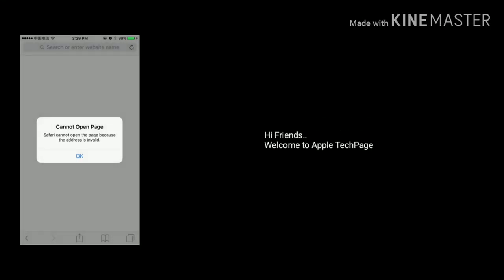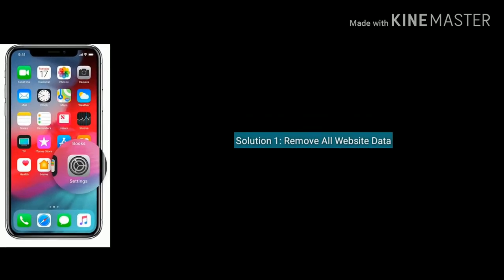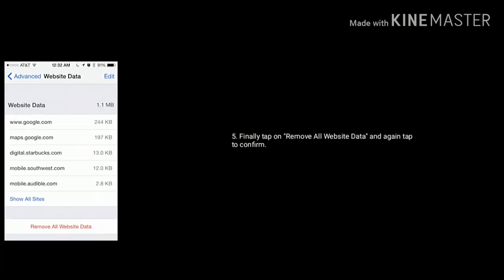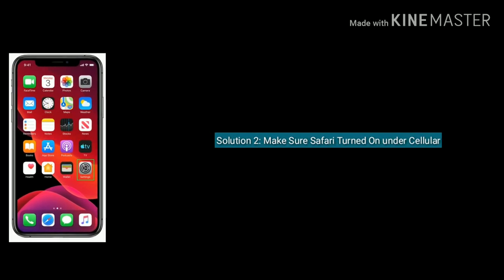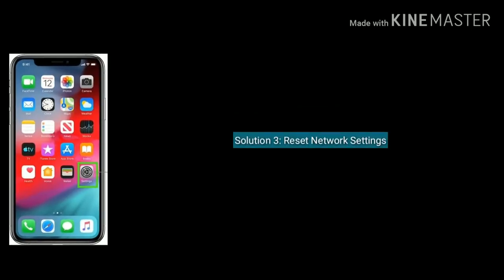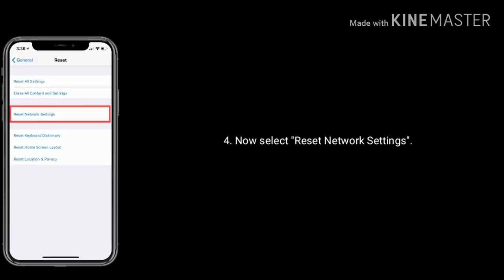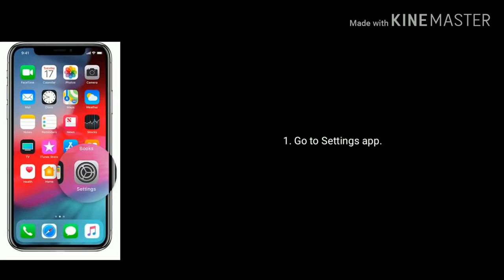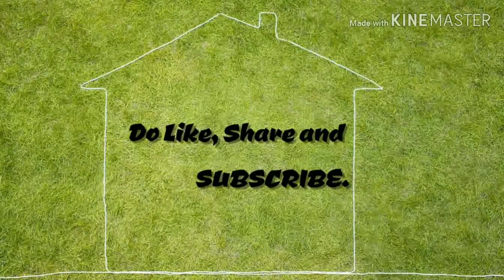Fixed - Safari Cannot Open Page because it could not Connect to Server or Address is Invalid iOS 13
How to fix Safari cannot open page error on iPhone, Safari doesn't work on cellular data, safari cannot open the page because the network connection was lost, Safari cannot open page because address is invalid, safari cannot open page because safari cannot connect to sever, safari can't load specific website on iPhone 7, 8 and X, iPhone 6 Safari cannot open page.